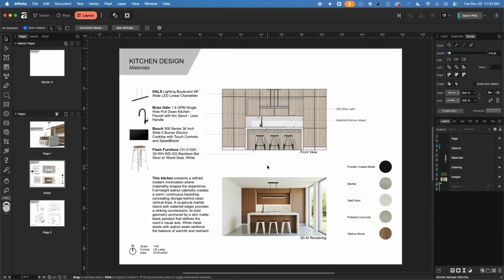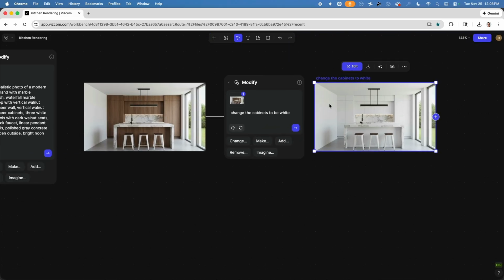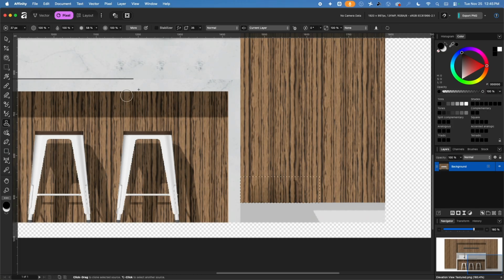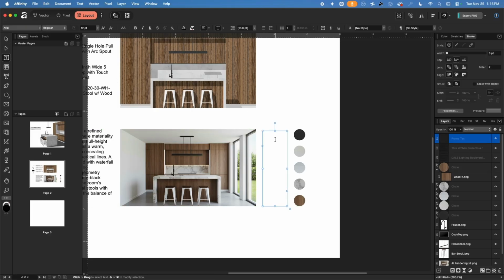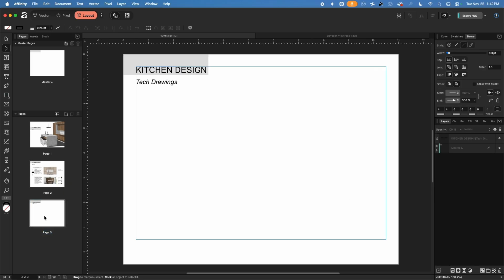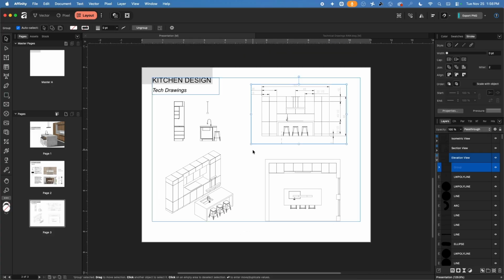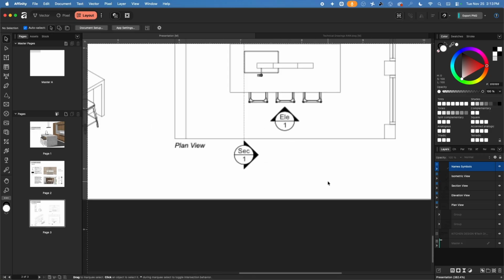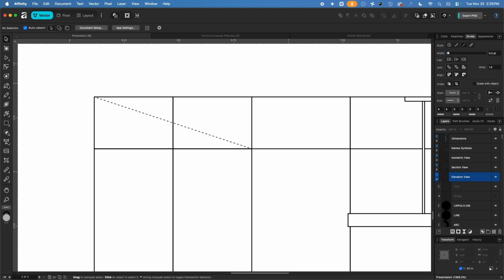Affinity Studio - Kitchen Design Layouting Workflow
In this layouting workflow overview you will learn how to create a kitchen design layout in Affinity Studio, create AI Renderings in VizcomAI, and technical drawings in Shapr3D and compose everything into a beautifully looking and informative project presentation.

Project:
Kitchen Design Concept Presentation
Affinity Studio